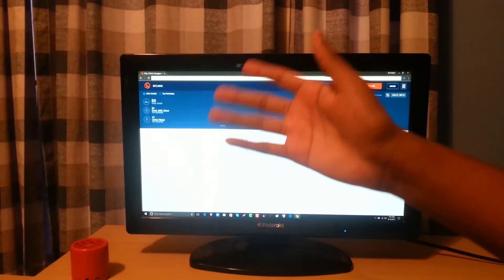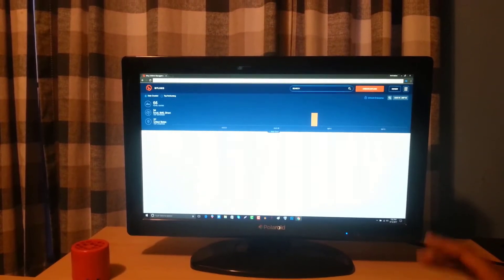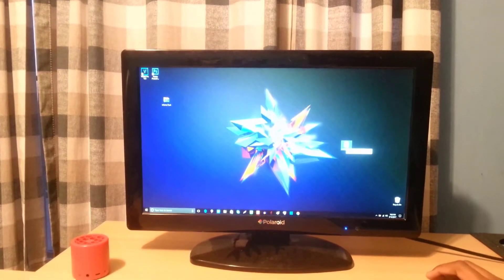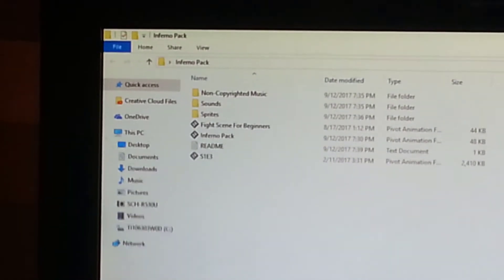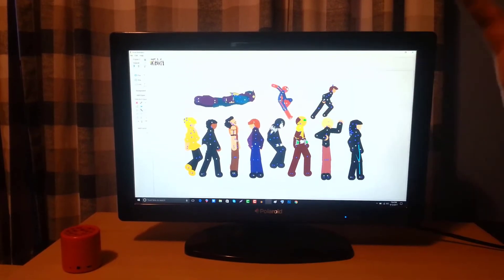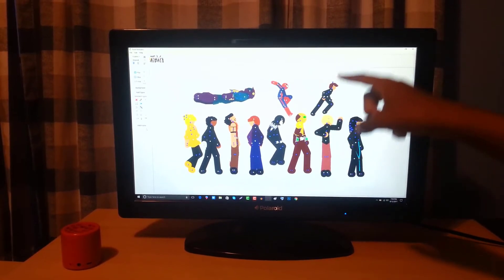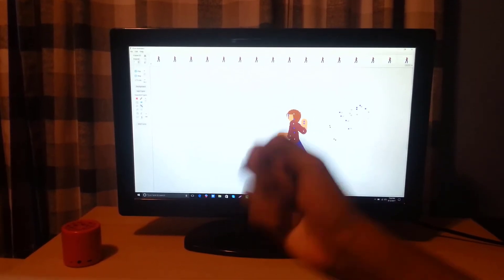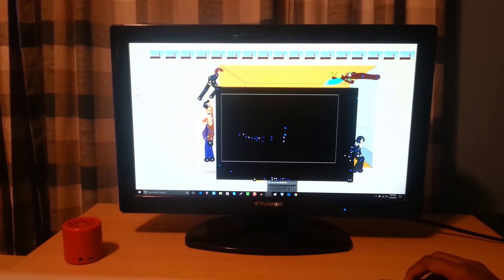Inferno Pivot Pack! (2017)